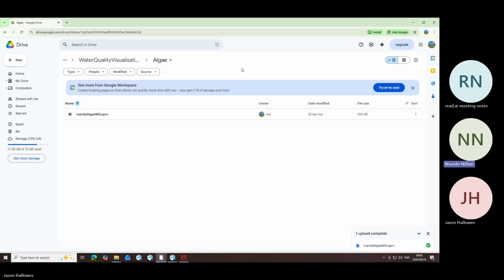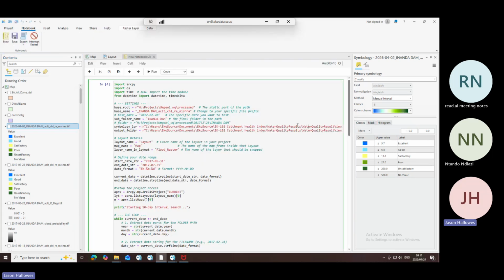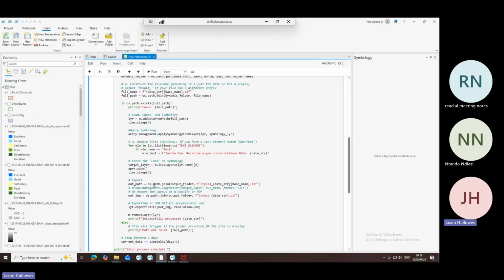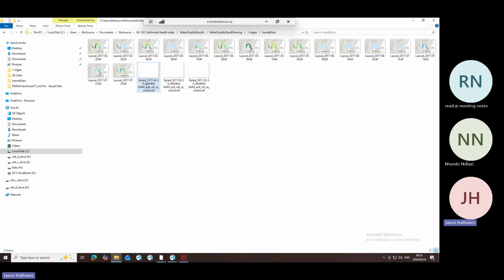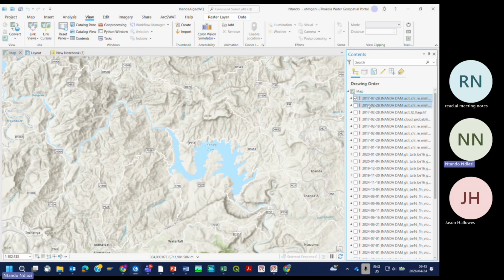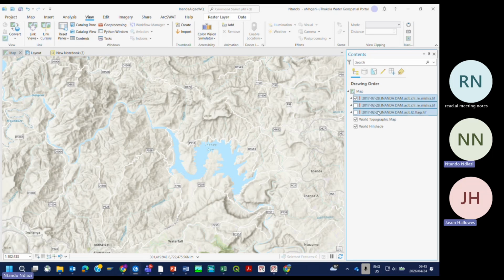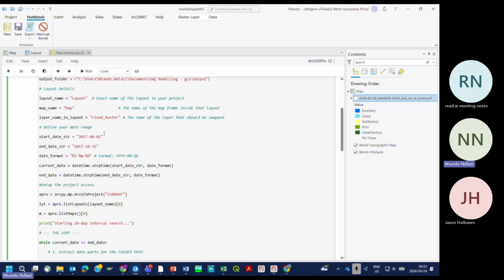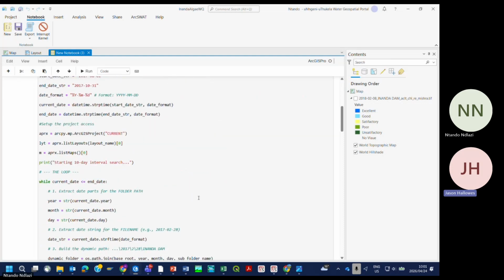Discussion Satellite WQ image processing scripts 20260424